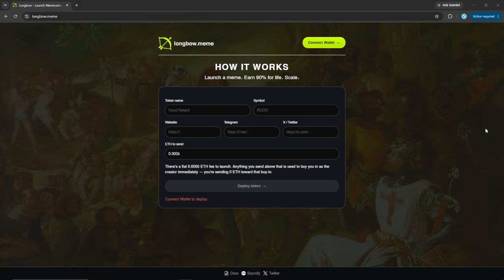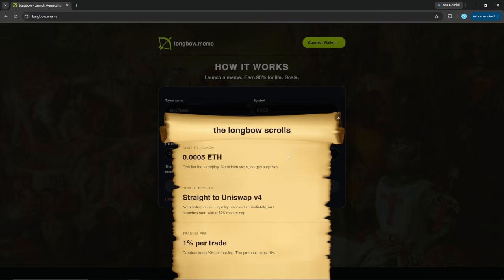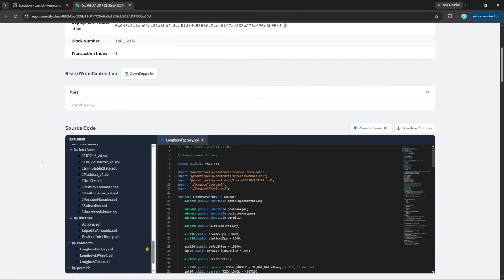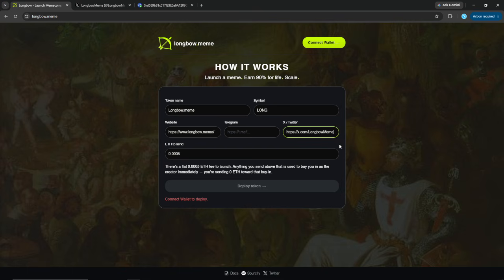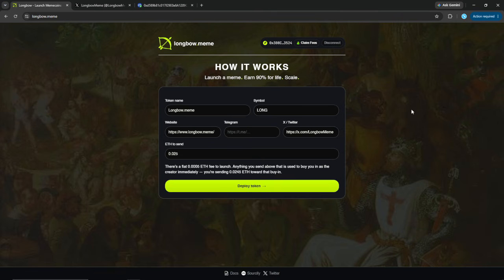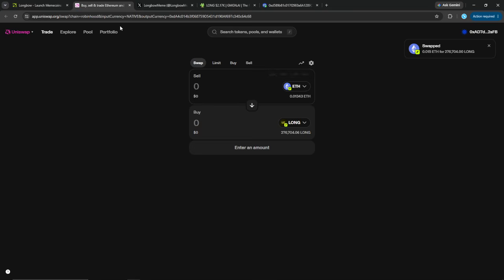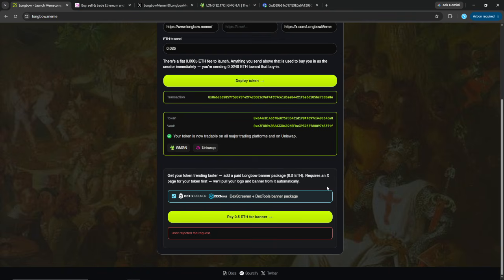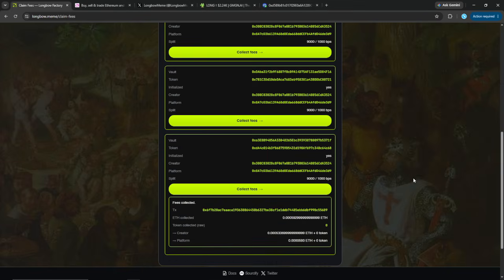How To Launch Your Own Meme Coin on Robinhood Chain | Beginners Guide to Meme Coins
Learn how to launch your own meme coin on Robinhood Chain in this beginner's guide with Longbow.meme.

Stuck trying to figure out how to launch a meme coin without writing a single line of code or paying a dev thousands of dollars? In this beginner's guide, I'll show you exactly how to create and deploy your own token on Robinhood Chain in just a few simple steps — no technical background required. Imagine going from idea to live, tradeable token in minutes, ready for your community to ape in.

I've personally launched tokens using this exact method and tested the process specifically for creators navigating Robinhood Chain, so you're getting a workflow that's already proven to work. Watch the full tutorial now and you'll never have to wonder "how do I launch my own coin on the Hood" again.